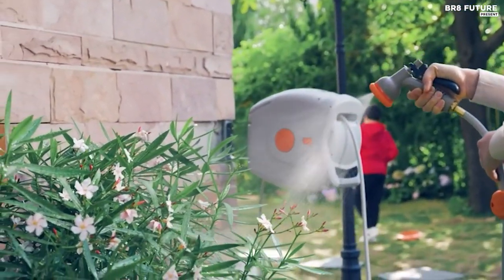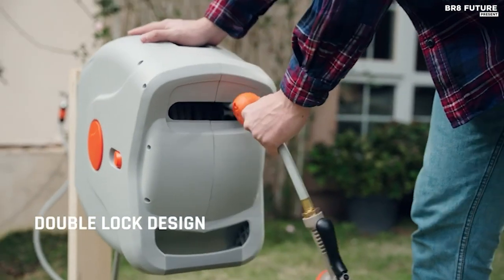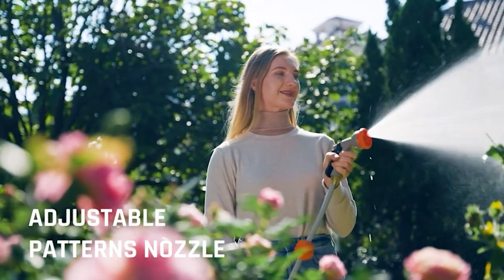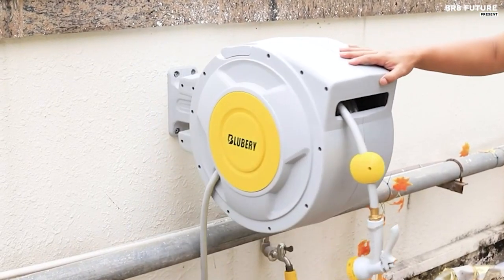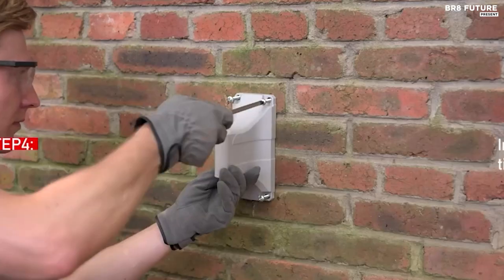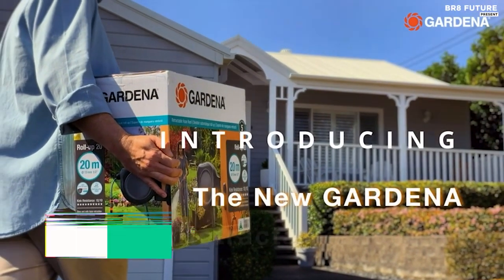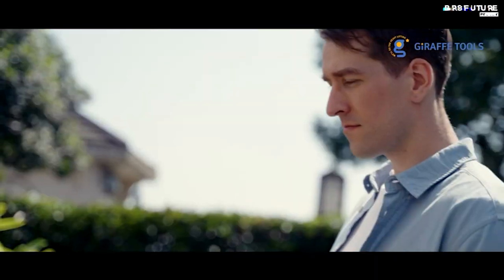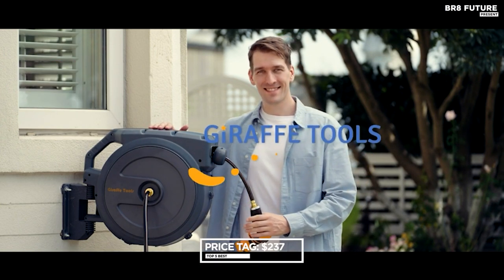Best Retractable Garden Hose Reels 2023 [Dont buy before watching this one]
Portions of footage found in this video is not original content produced by Br8 Future. Portions of stock footage of products was gathered from multiple sources including, manufactures, fellow creators and various other sources for visual reference only.  If you have any issue with the content or something belongs to you, and you want it to be removed, please do not hesitate to contact us at We will delete it within 24 hours Links to the Best Retractable Garden Hose Reels 2023 are listed below. At Br8 Future, we've researched the Best Retractable Garden Hose Reels 2023 on Amazon saving you time and money.

Number 5. Fiilpow Retractable Garden Hose Reel

Number 4. Blubery Retractable Garden Hose Reel

Number 3. Eneacro Retractable Garden Hose Reel

Number 2. Gardena Wall Mounted Retractable Reel

Number 1. Giraffe Tools Retractable Water Hose Reel

Today, we are excited to present to you the ultimate guide to the "Best Retractable Garden Hose Reels of 2023." If you're tired of dealing with tangled hoses and messy garden storage, then you've come to the right place. Our expert team has extensively researched and tested various retractable garden hose reels to bring you the top options available this year.

In 2023, retractable garden hose reels have become an essential tool for every gardening enthusiast. These innovative devices provide a convenient and efficient way to store and use your garden hose. No more struggling with manual winding or tripping hazards! With a retractable hose reel, you can effortlessly extend and retract your hose, keeping it neat, organized, and ready for use whenever you need it.

But with so many options on the market, how do you choose the best retractable garden hose reel for your needs? That's where we come in.

and that's where our guide to the top 5 Best Retractable Garden Hose Reels 2023, you can buy for this year comes in. As always all the links to products you'll find in the description below and let us know in the comments which tech-related topics you'd like to see in our next videos!

Hope you enjoyed my Best Retractable Garden Hose Reels 2023 video.